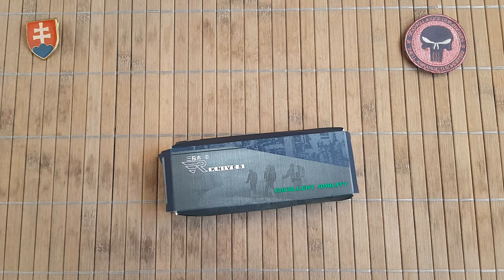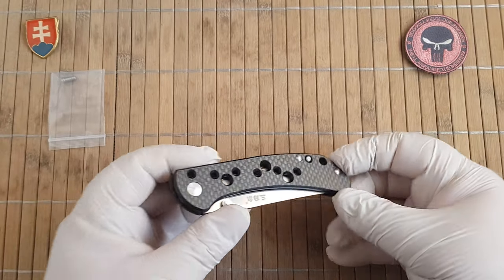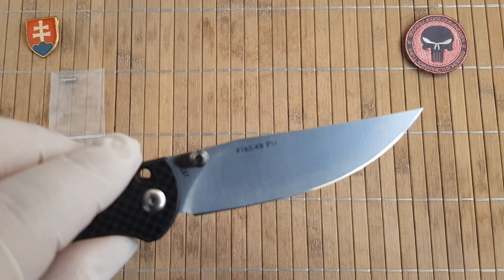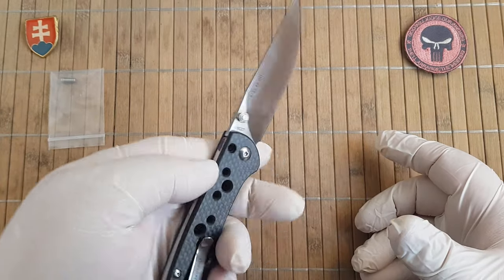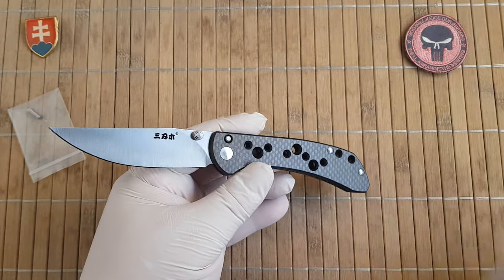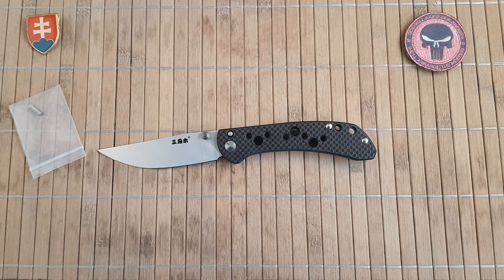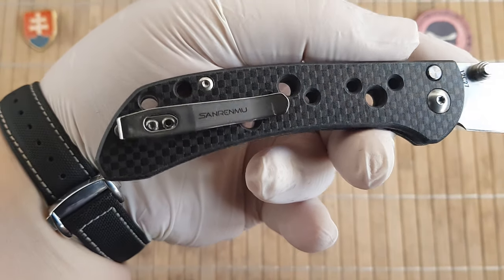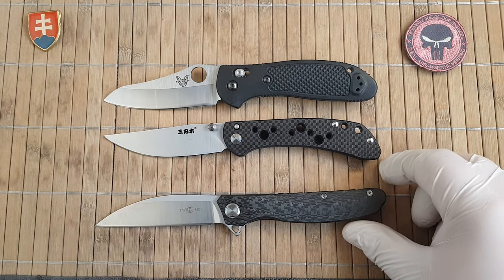Sanrenmu 9165 Carbon fiber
Product number: 9165
Full length: 204mm
Blade length: 94mm
Blade thickness: 3.1mm
Blade material: 12C27
Blade surface treatment: sanding
Handle length: 112mm
Handle thickness: 9.5mm
Handle material: G10,carbon fiber
Handle color: black G10, carbon fiber
Product weight: 80g